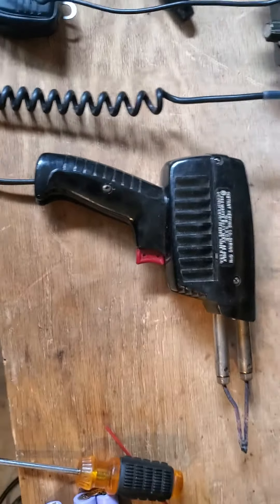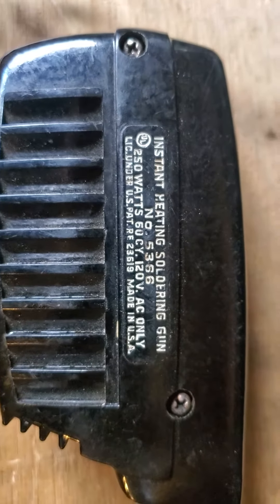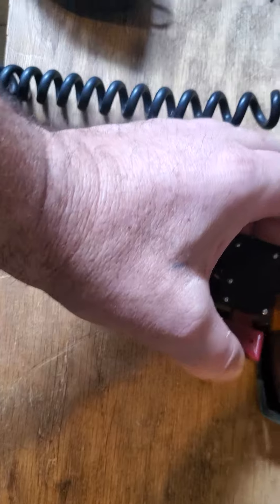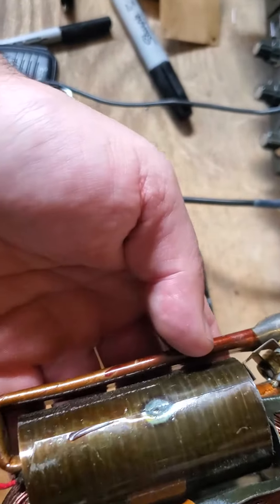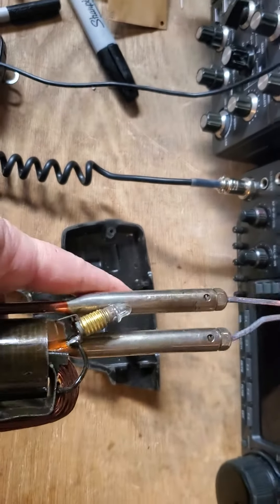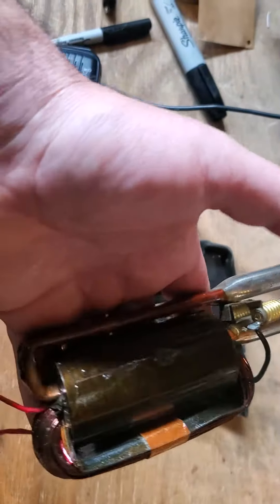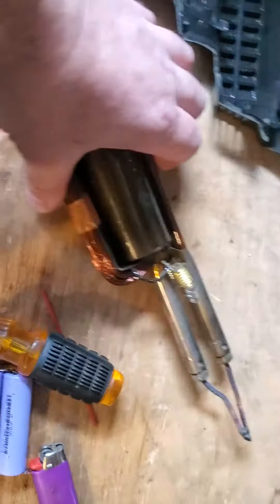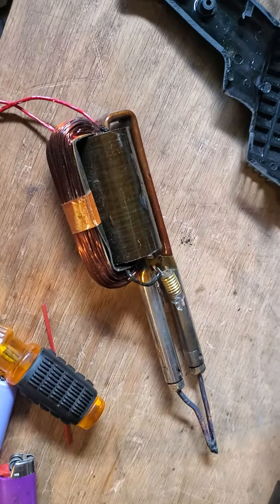HOW A SOLDERING GUN WORKS